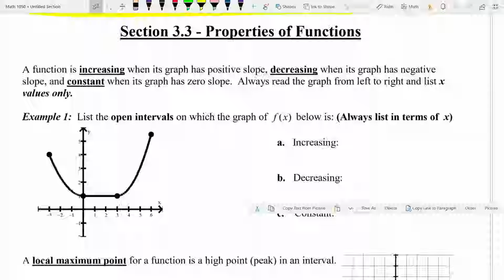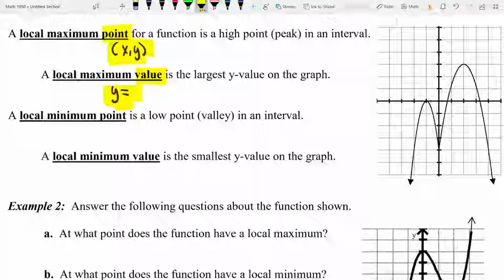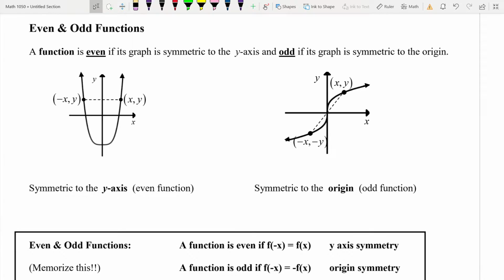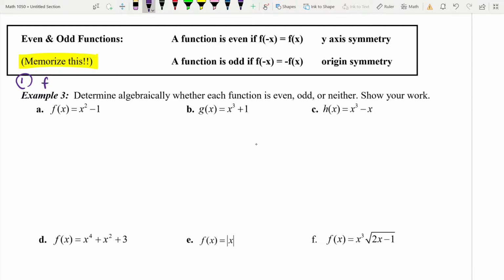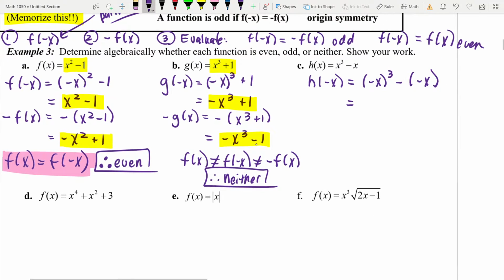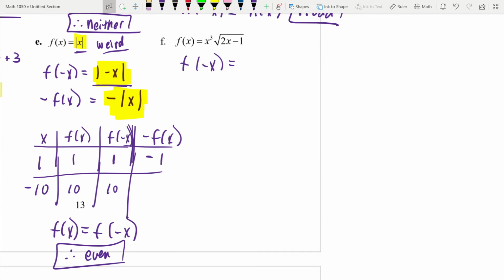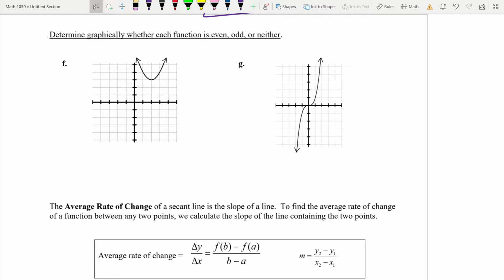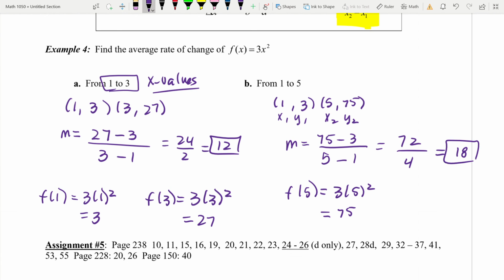Math 1050 Lesson 3.3 Spring 2019